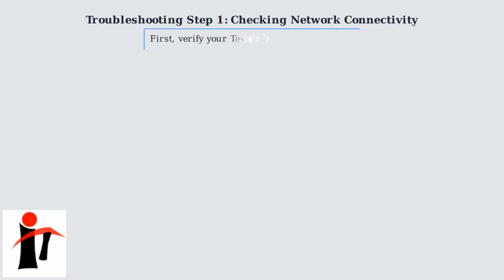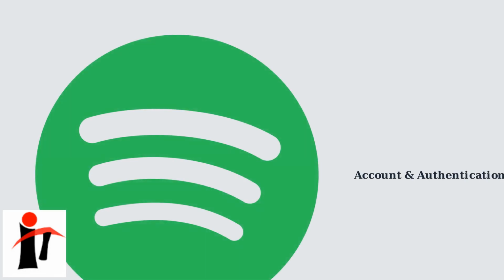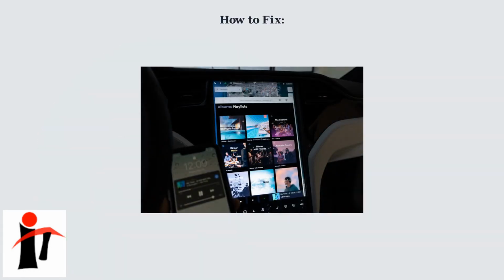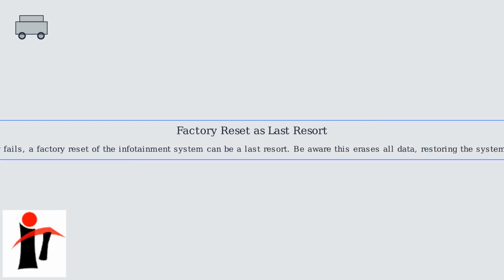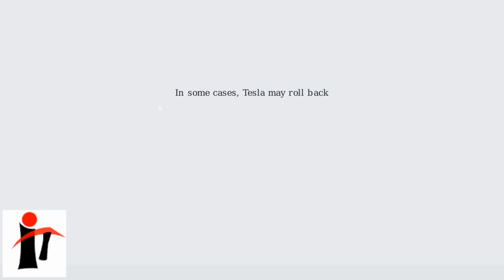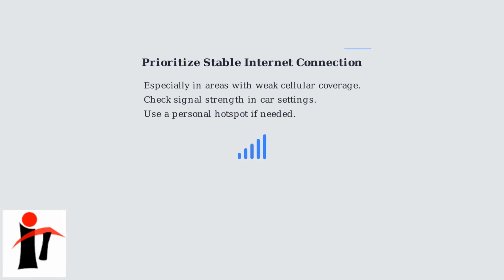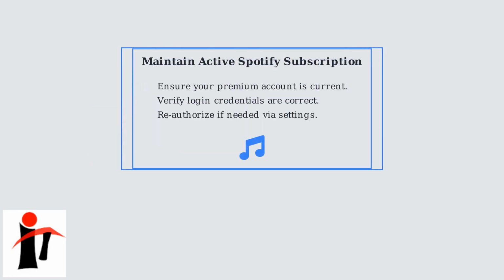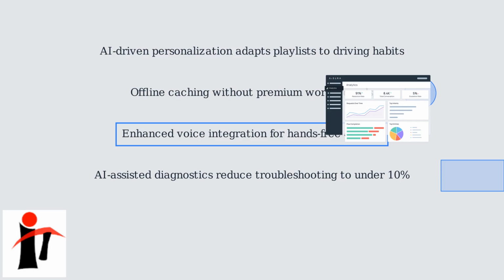How to Fix Spotify Loading Error Tesla Model Y – Login, Cache Clear & Network Troubleshooting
🎵 Learn how to fix Spotify loading errors on your Tesla Model Y by addressing login, cache, and network issues.
🔧 Follow step-by-step instructions to clear cache, re-login, and troubleshoot Wi-Fi or LTE connections.
🛠️ Discover tips to ensure smooth streaming without interruptions or app crashes.
🚗 Enjoy uninterrupted music and restore Spotify functionality for a seamless in-car experience.